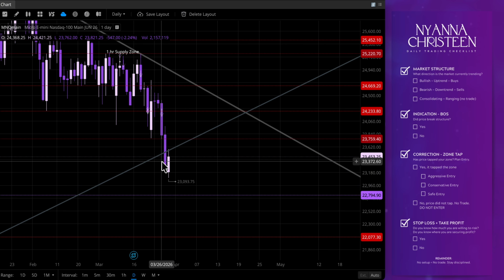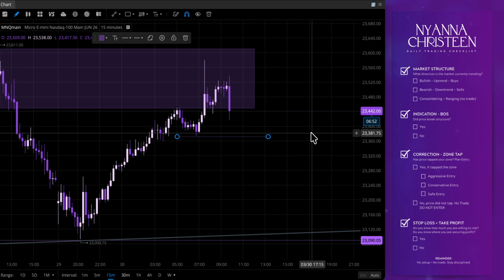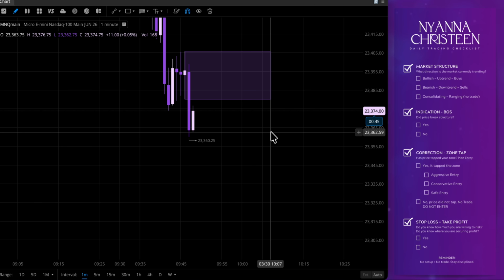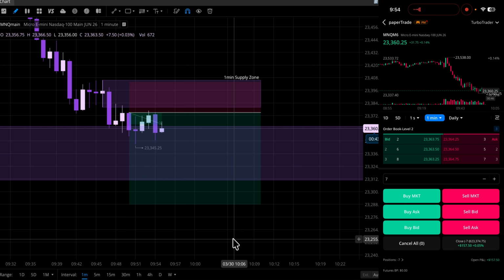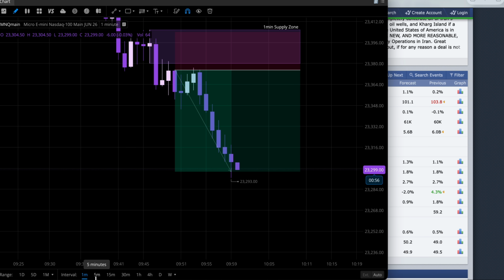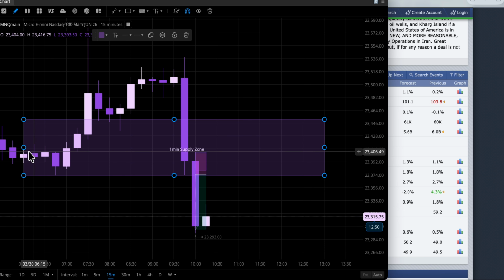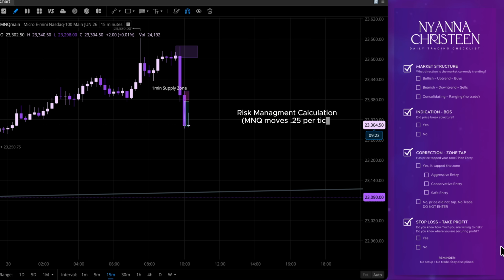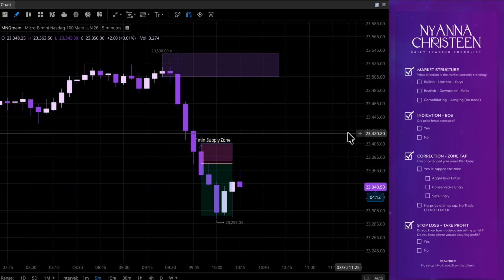Trade Breakdown | 03.30.2026